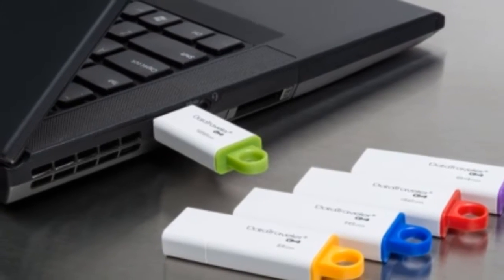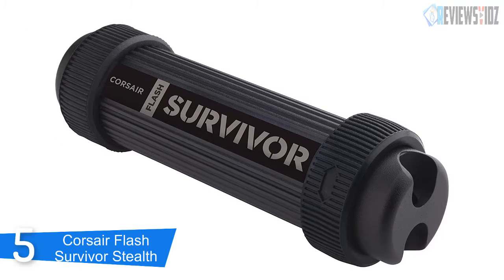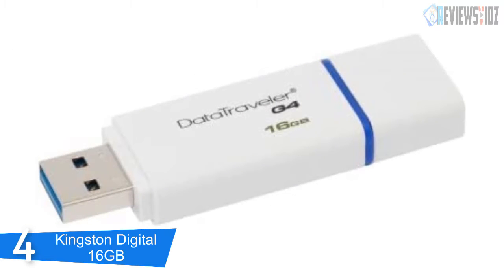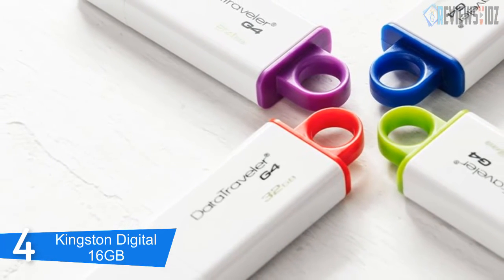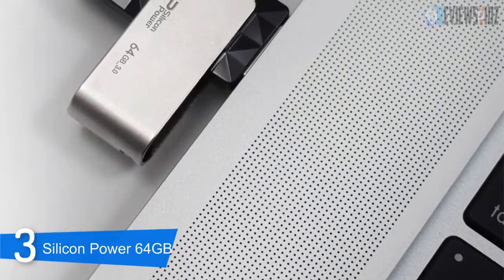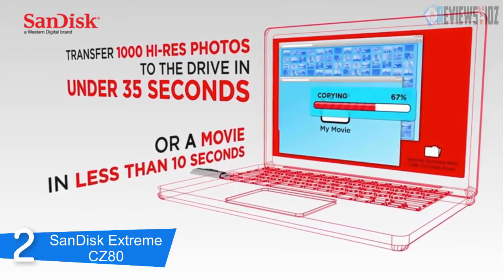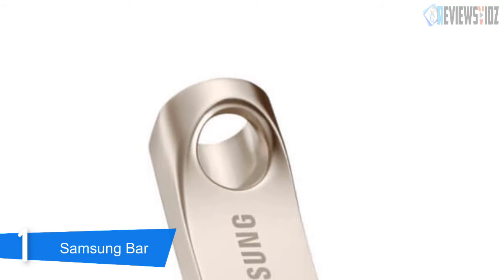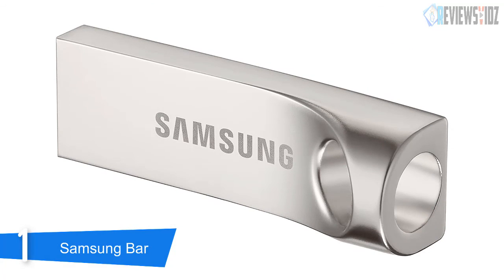Best USB Flash Drives In 2020 -Top 5 USB Flash Drives Review [Fastest & Cheapest]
► Links to the USB Flash Drives  we mentioned in this video:

▶️5.Corsair Flash Survivor Stealth

▶️4.Kingston Digital 16GB

▶️3.Silicon Power 64GB

▶️2.SanDisk Extreme CZ80

▶️1.Samsung Bar USB Flash Drive

To save you both time and money, we’ve narrowed down to some of the best USB Flash Drives 2020.